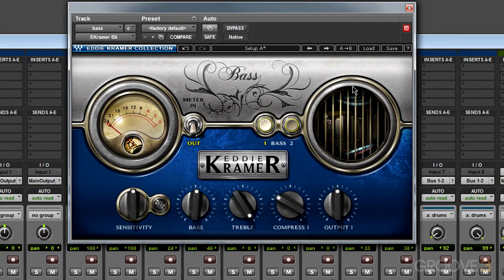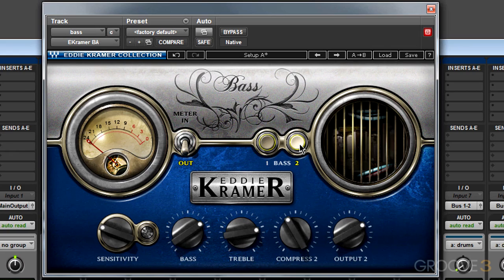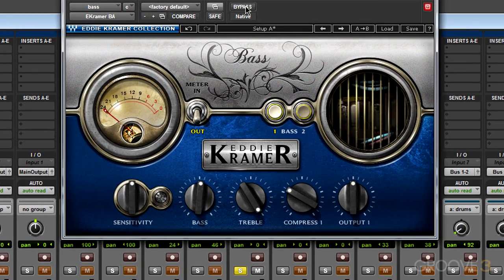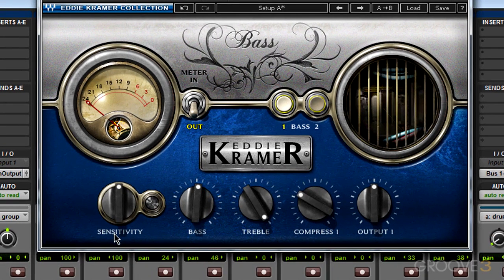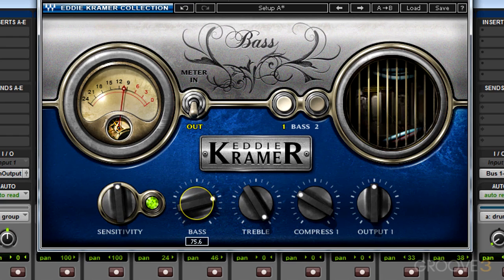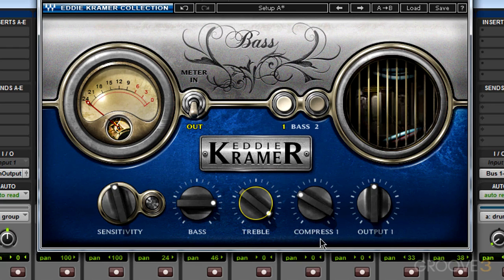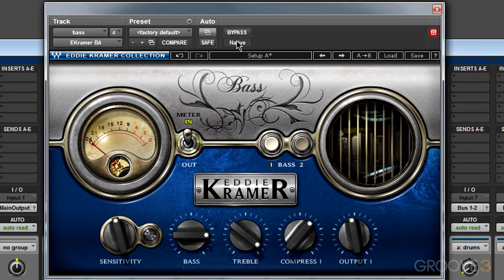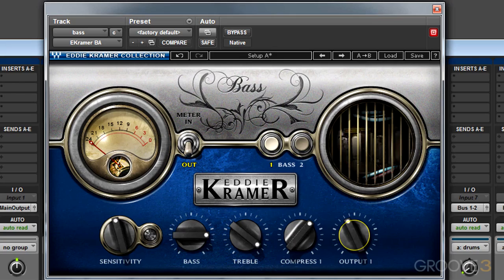Eddie Kramer Bass Chanel (Waves Eddie Kramer Signature Series Explained)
Fast Groove taken from: Waves Eddie Kramer Signature Series Explained